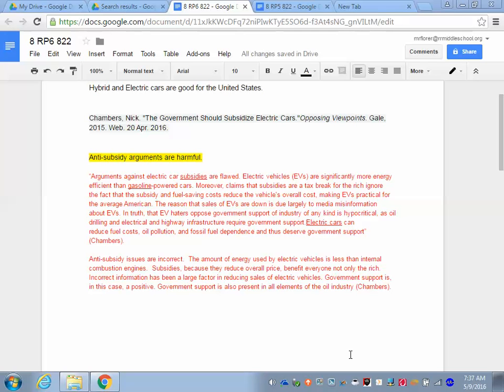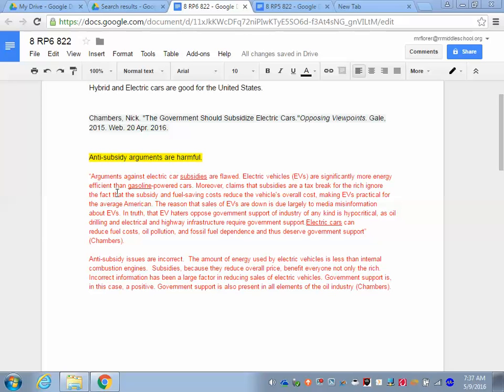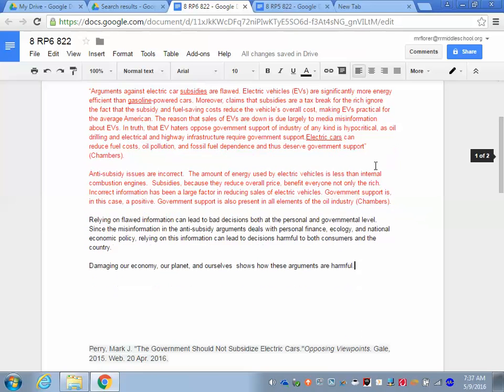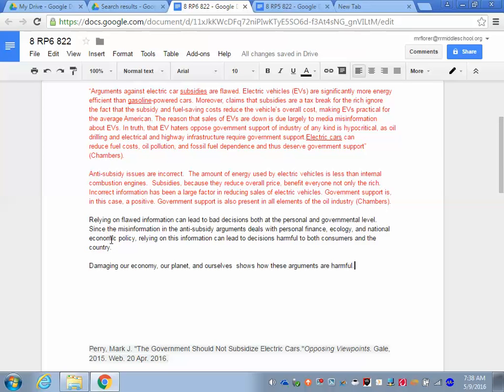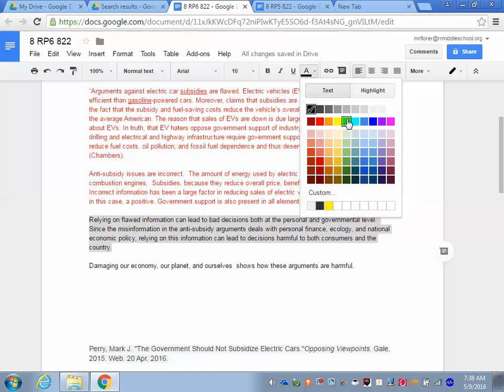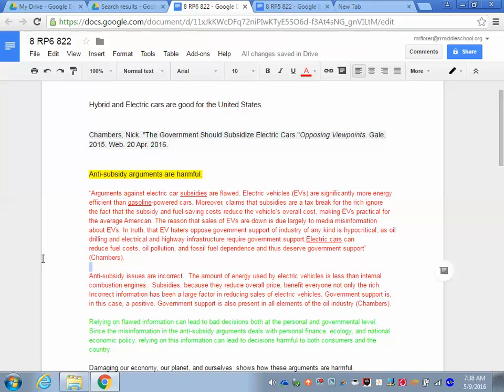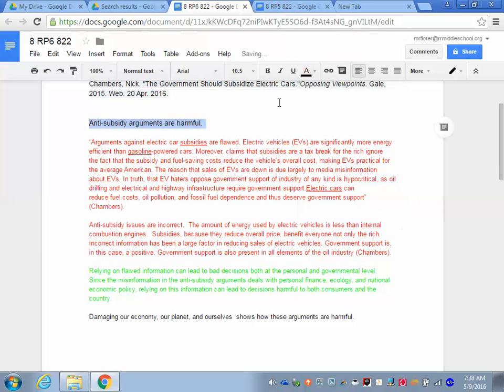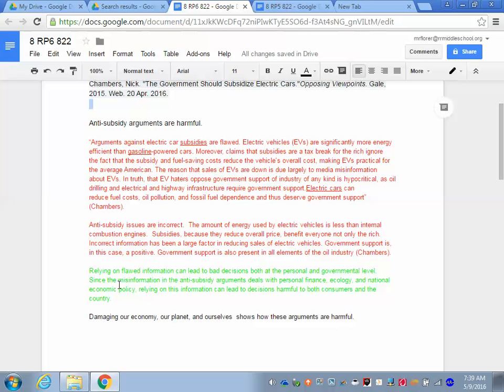RP6 part 2